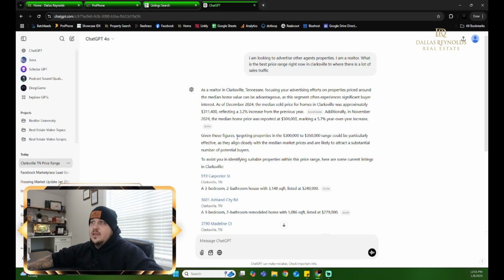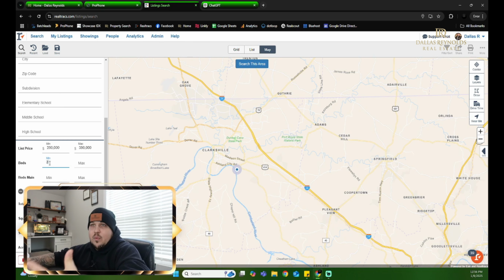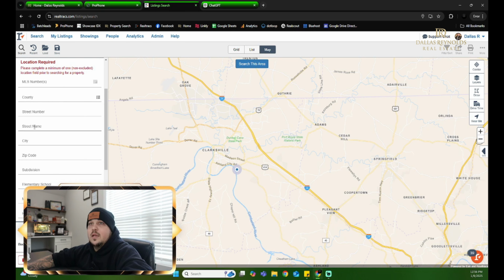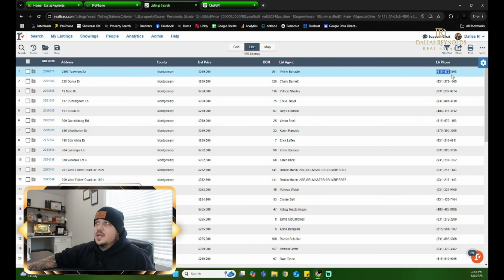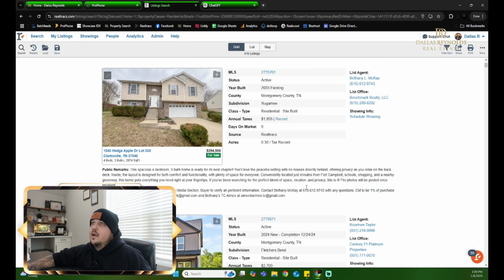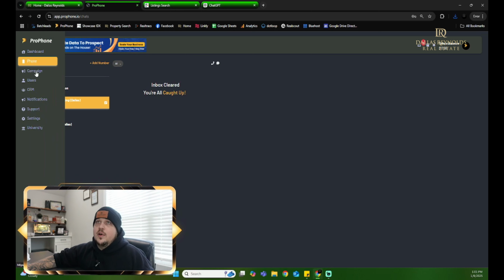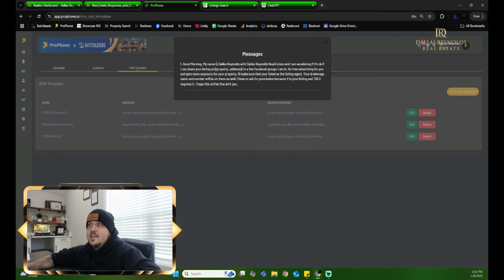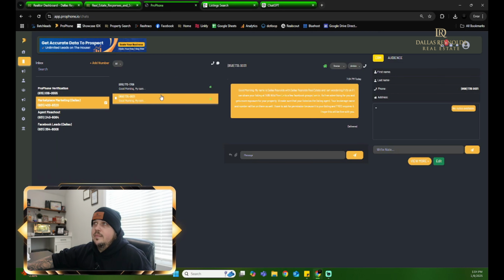How To Find The Properties To Advertise